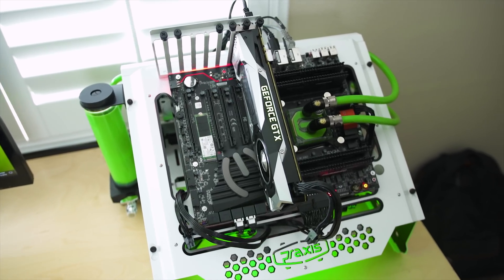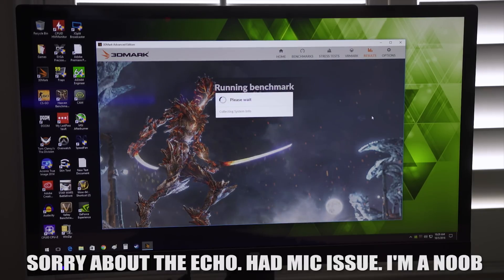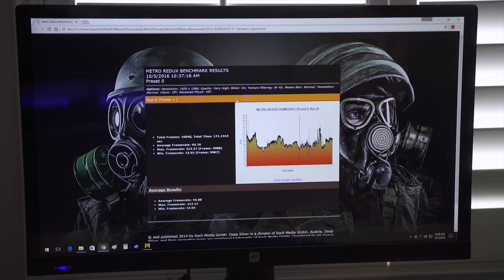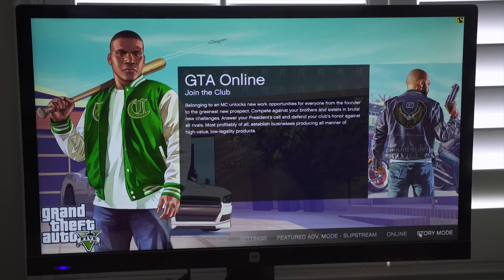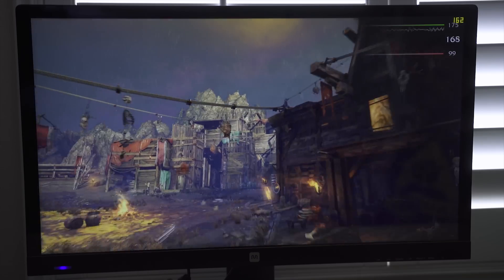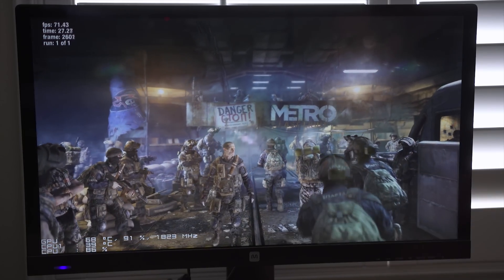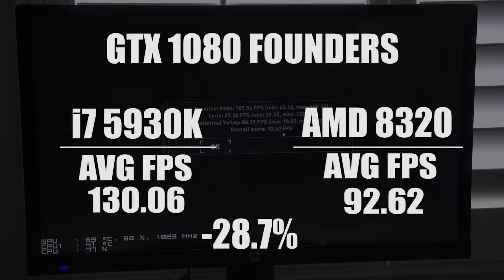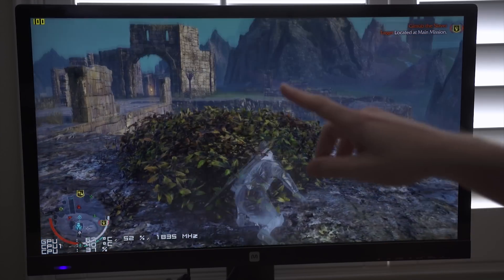How much does AMD REALLY bottleneck?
We all know that AMD's CPU Architecture is getting a little dated. and because of that we know that modern high end GPUs will suffer in AMD rigs as a result... but just how much does it actually suffer?

About JayzTwoCents